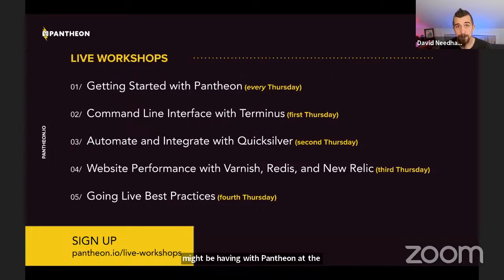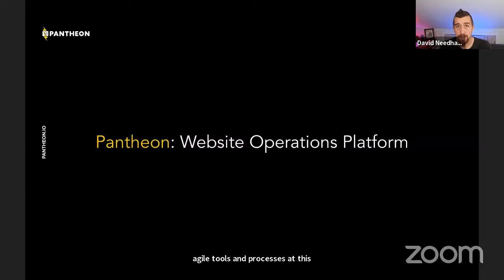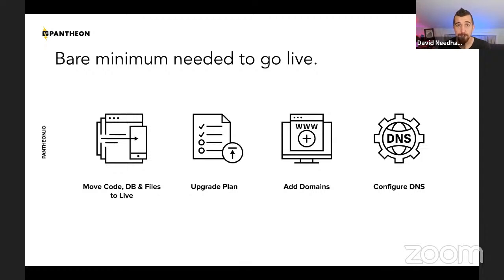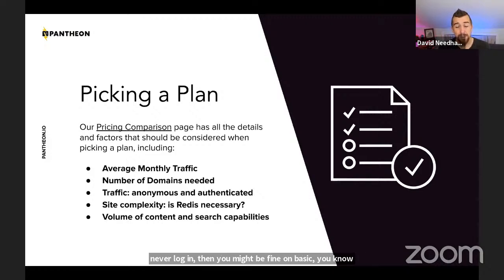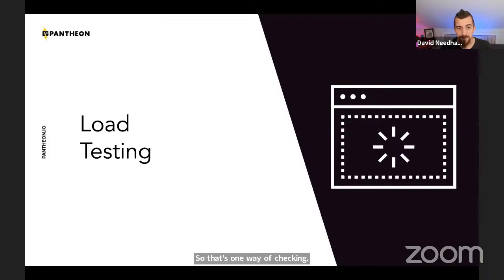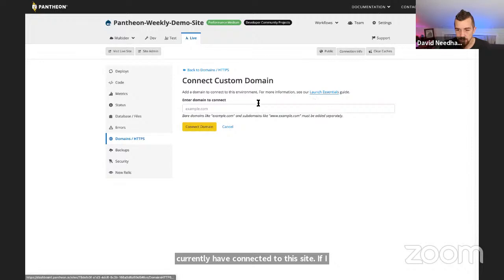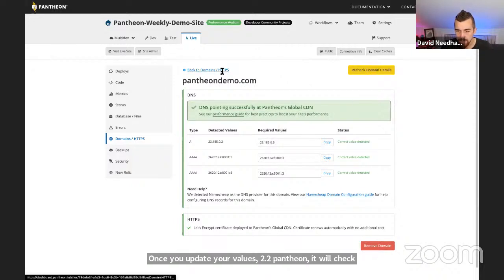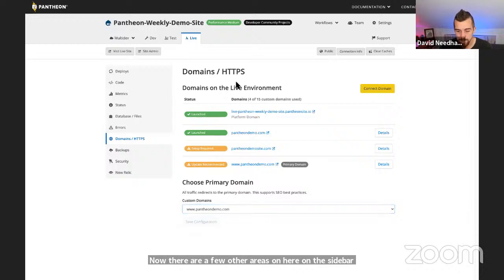Going Live Best Practices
Launching a website on Pantheon is easy! In this workshop, we share observed best practices from our Developer Relations team that will help make sure you’re prepared for success for your new website launch.